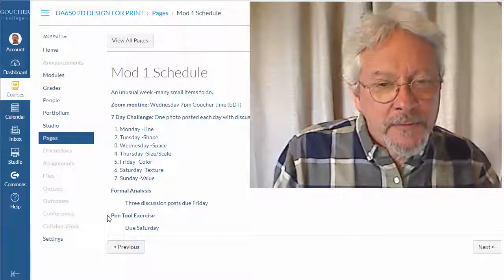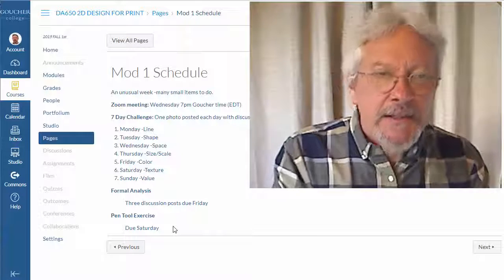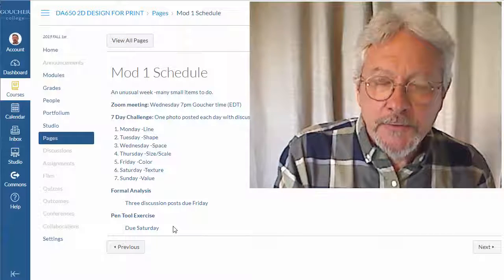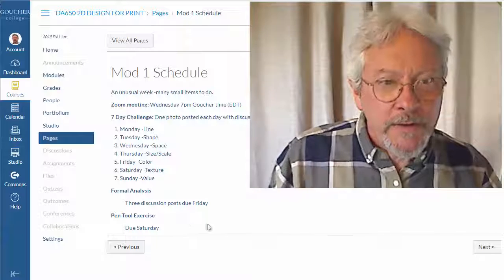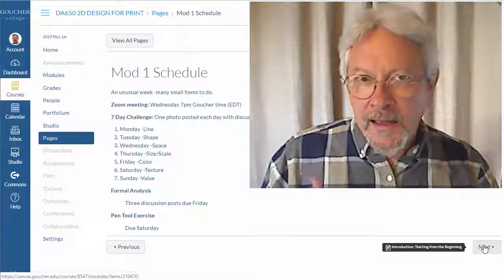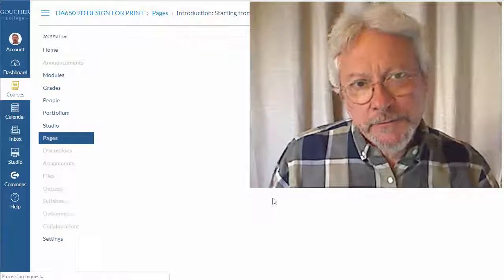Mod1 intro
DA650 intro to Module 1